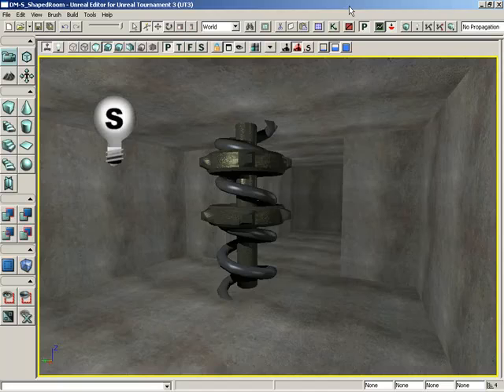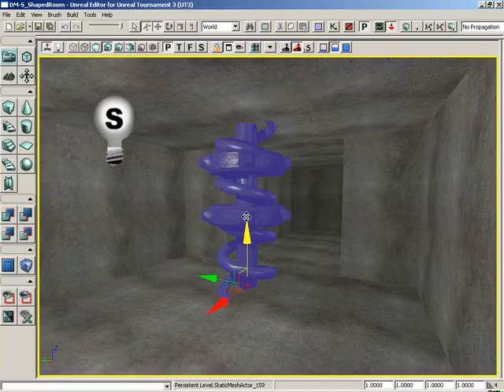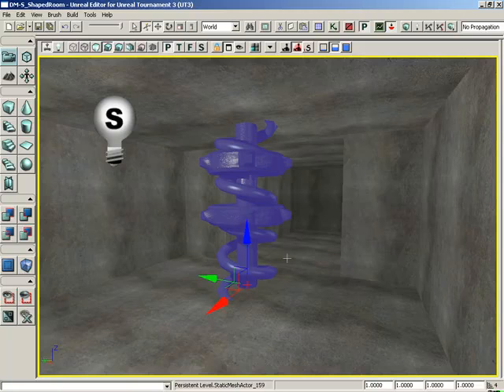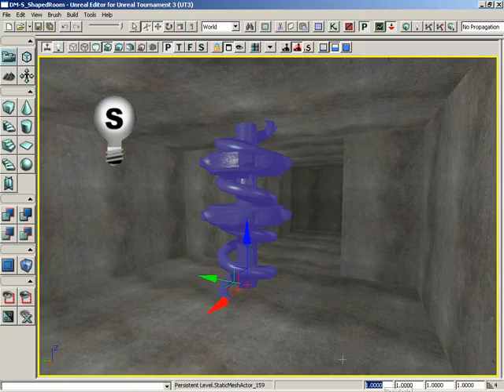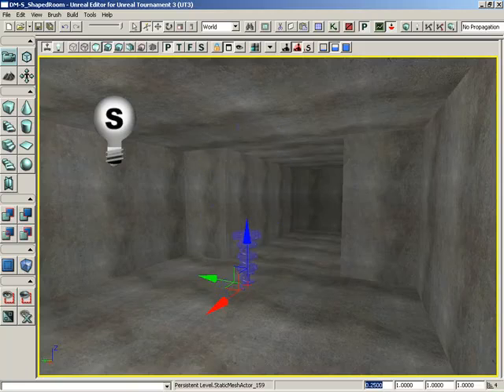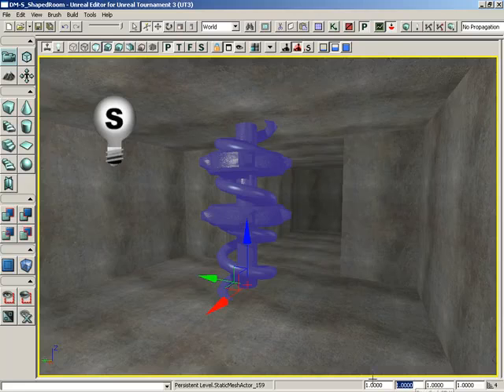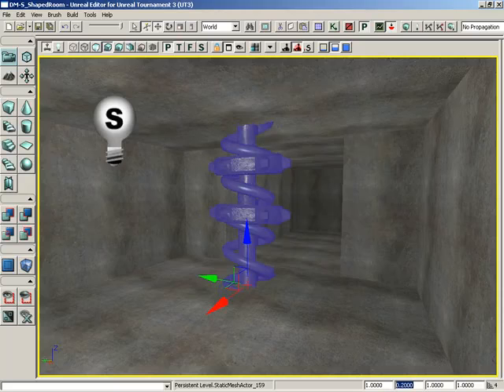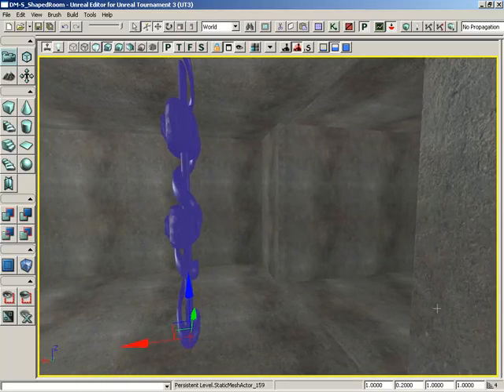UT3 - Draw Scale Fields